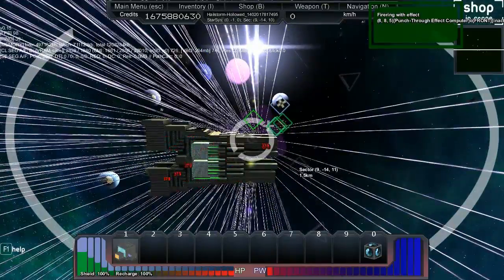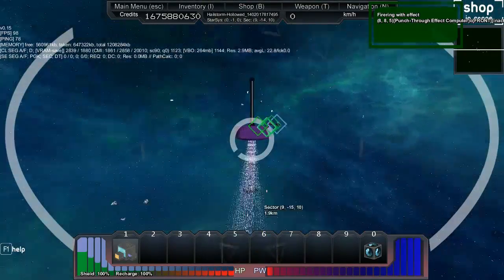Hailstormv3 Update & Speedbuild